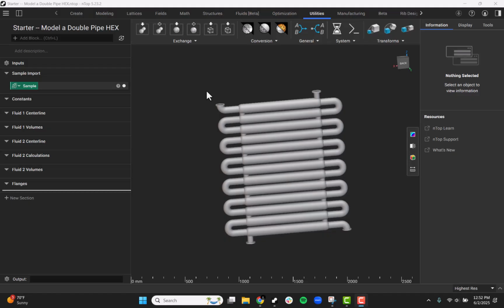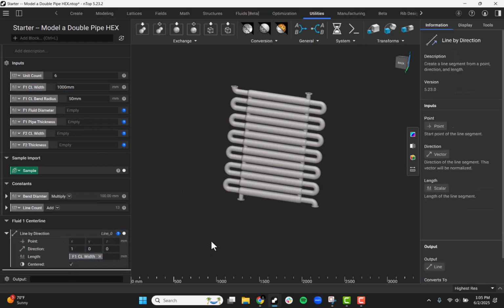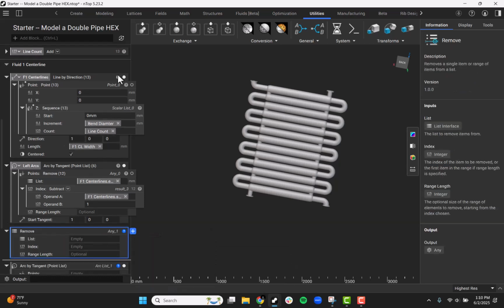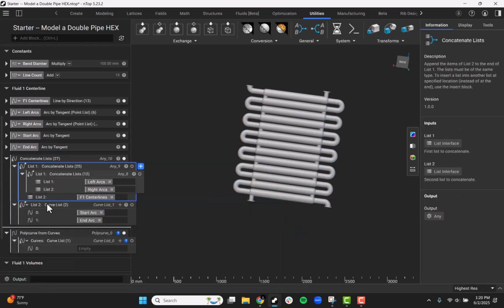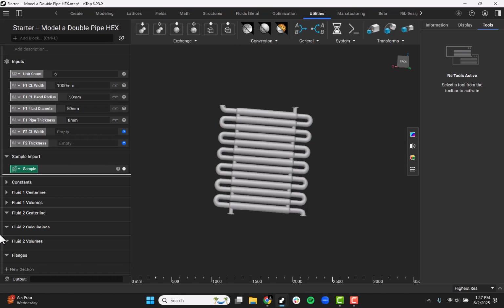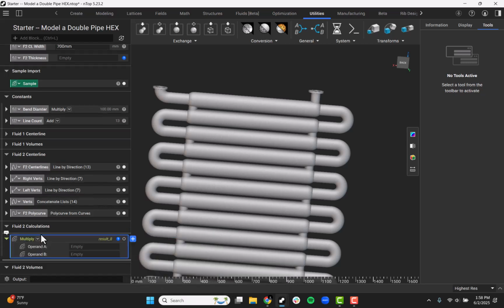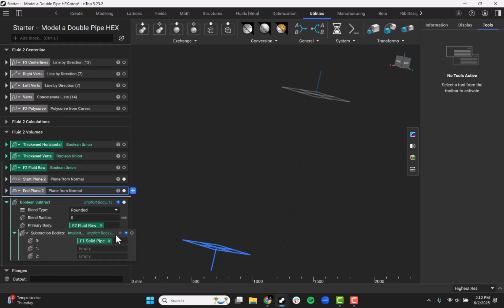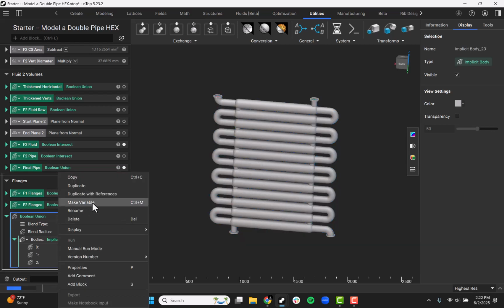Intro to Modeling: Modeling a Double Pipe HEX with Curves and Profiles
This video demonstrates how to model a double pipe heat exchanger using the curves and profiles technique. The videos covers:

0:00 Introduction to Double-Pipe Heat Exchanger
1:25 Setting Up Scalar and Integer Inputs
6:25 Creating Constant Variables
8:50 Constructing Fluid 1 Centerlines
11:53 Creating Left and Right Arcs
23:40 Building Fluid 1 Pipe
30:04 Constructing Fluid 2 Centerline
31:45 Creating Vertical Connections
37:04 Assembling Fluid 2 Volumetric Region
49:18 Building Flanges

This video can be found on the nTop Learn site under the "Intro to Modeling" course: